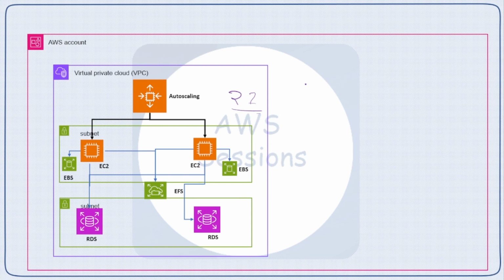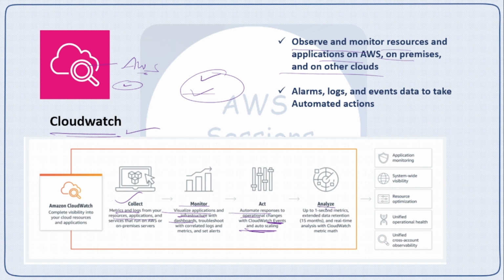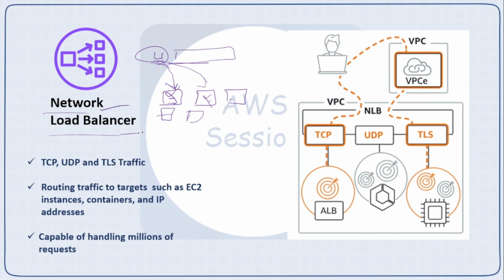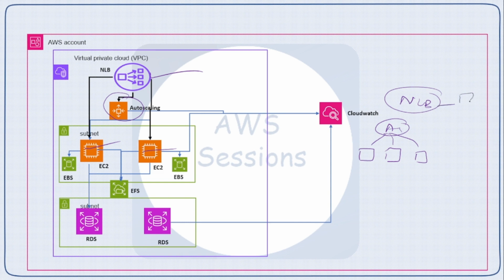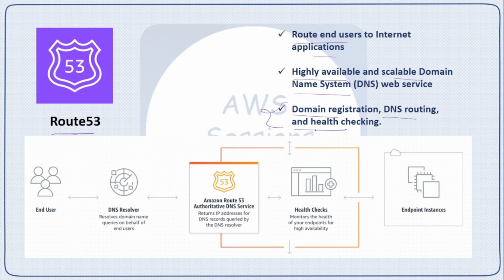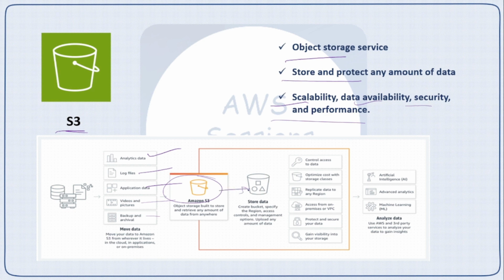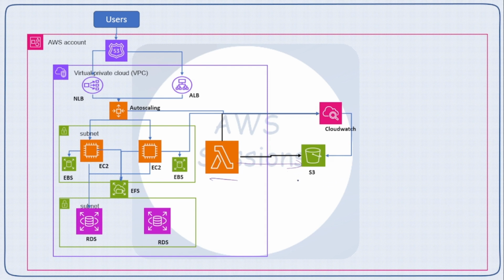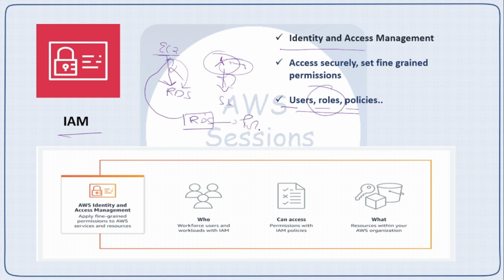Top AWS Services Explained : Design placement : Part II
Here we are trying to explain around 27+ AWS services. As we proceed we will be creating one symbolic architecture as well.

We will be covering these AWS services in 3 parts and this is the part 1 of the series.

In this video, we have covered AWS service overview. We have covered Cloudwatch, NLB, ALB, Route53, S3, Lambda and IAM.

Chapters:
0:00 Introductions
0:25 Part 1 Recap
0:45 Cloudwatch
4:52 Network Load Balancer(NLB)
8:18 NLB+ASG
9:42 Application Load Balancer(ALB)
10:44 Route53
12:44 S3
14:50 Lambda
17:37 IAM